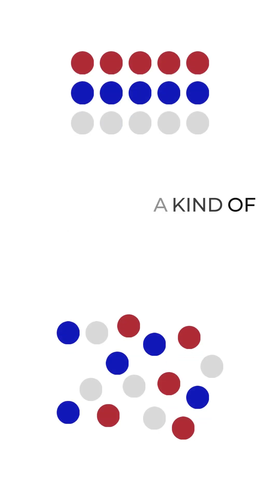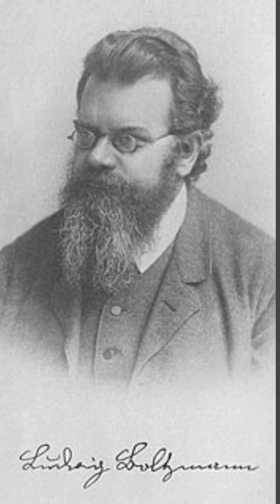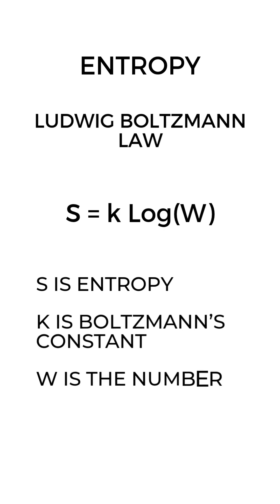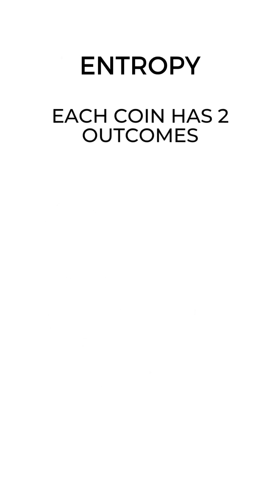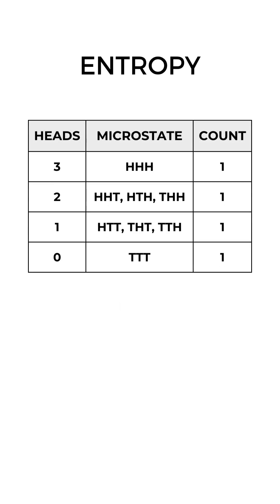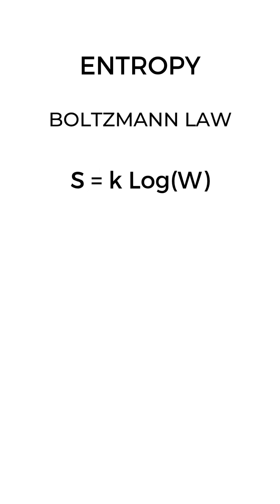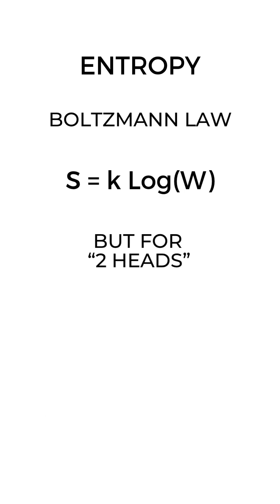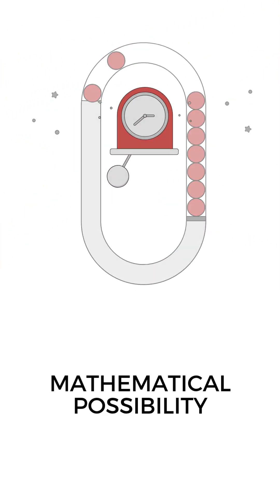Boltzmann’s Law Explained - Entropy - Thermodynamic